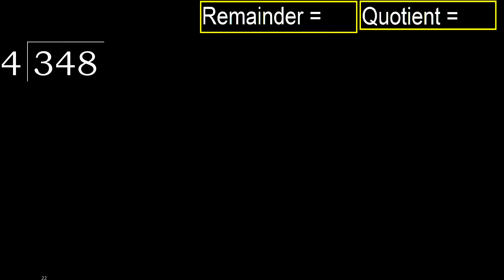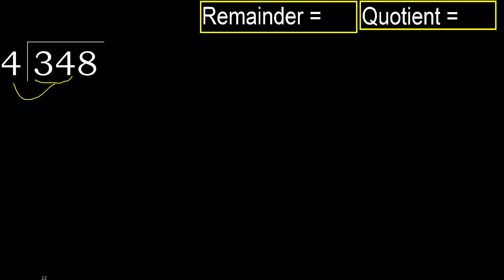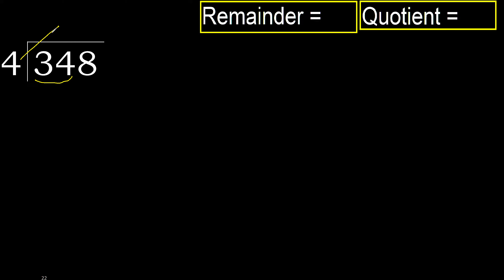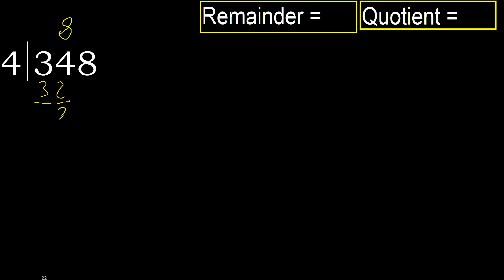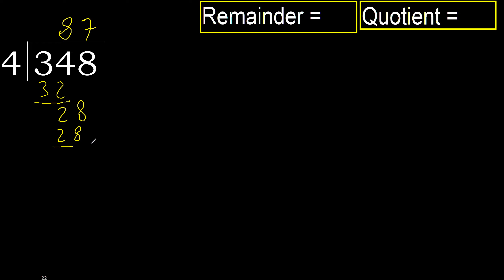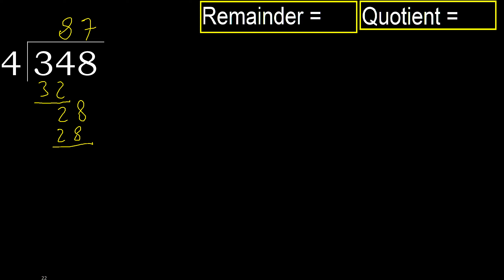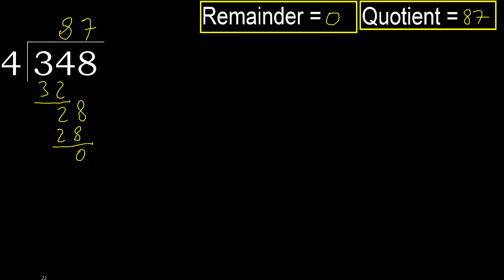Divide 348 by 4 , remainder . Division with 1 Digit Divisors . How to do